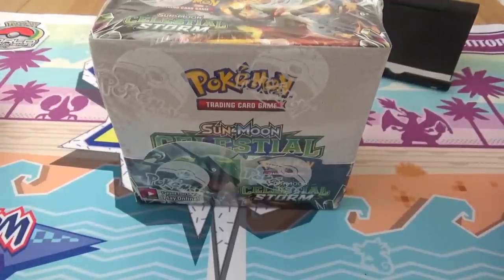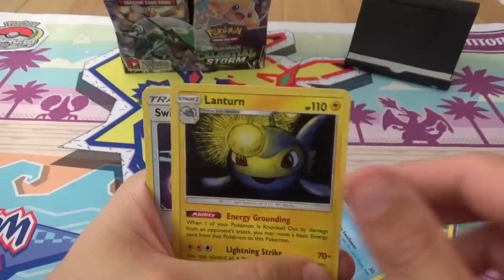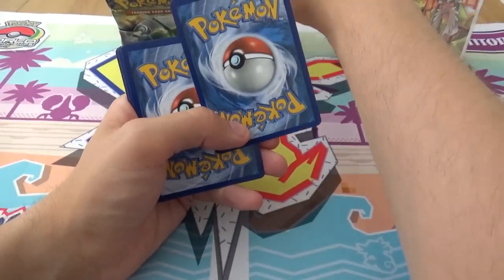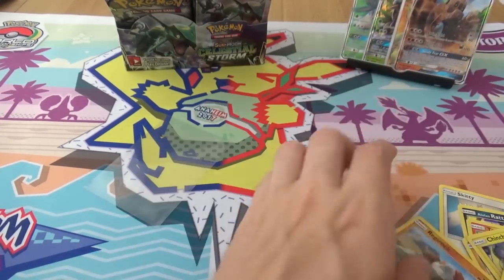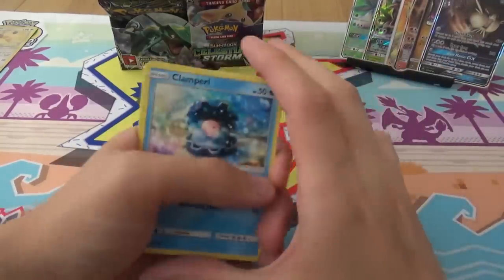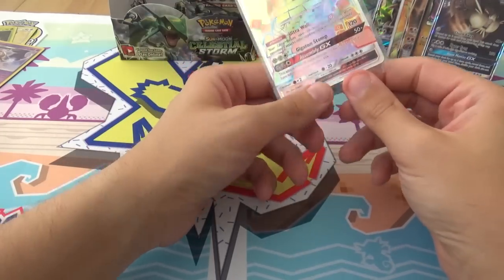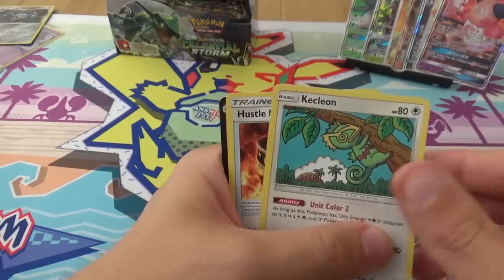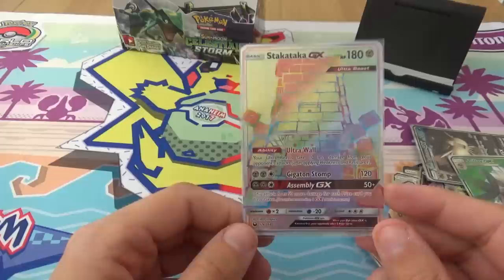Serebii Opens: Sun & Moon Celestial Storm Booster Box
It's Celestial Storm's launch day, and so I got a booster box! Watch me open 36 packs of Celestial Storm boosters